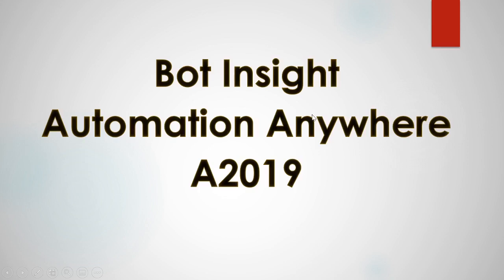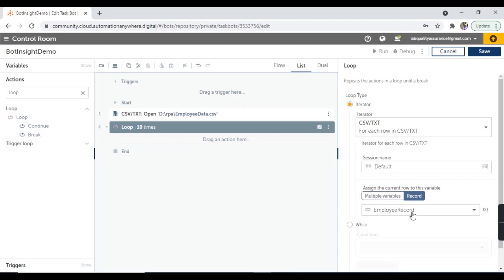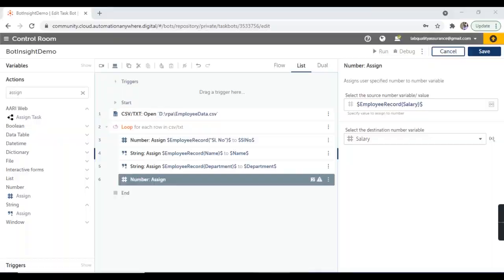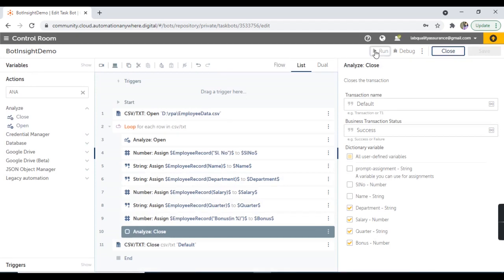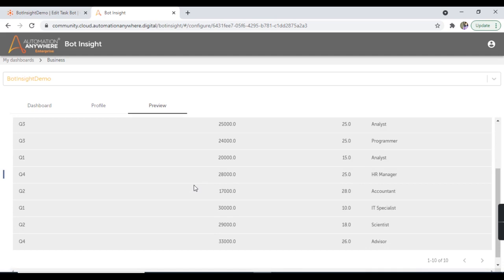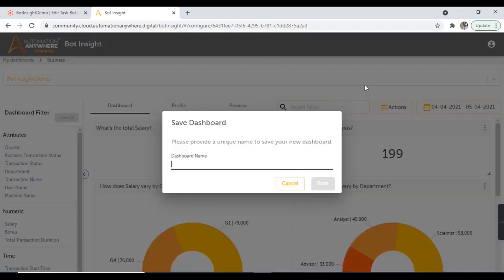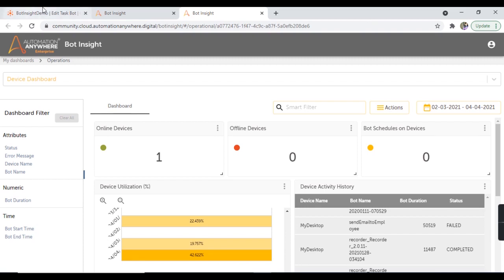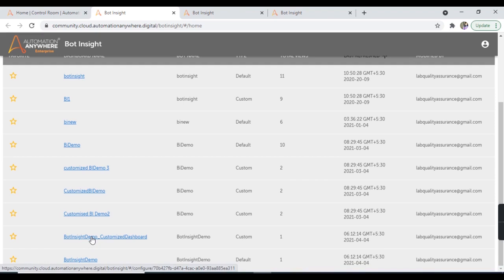Bot Insight in Automation Anywhere A2019 | Create Bot Insight Dashboard - Business & Operational #37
This video explains What is Bot Insight and How to use Bot Insight in Automation Anywhere A2019
0:00 - What is Bot Insight
0:34 - How to to use Bot Insight in Automation Anywhere A2019
0:44 - Create a bot to get Bot Insight Dashboard
5:33 - Add Analyze package - Open & Close Actions to specify the actions and variables to use in the Bot Insight dashboard
7:03 - Bot Insight Dashboard navigation
7:11 - Buisness Dashboard of Bot Insight walkthrough
10:54 - How to create customized Business dashboard in Bot Insight
13:32 - Operational Dashboard overview